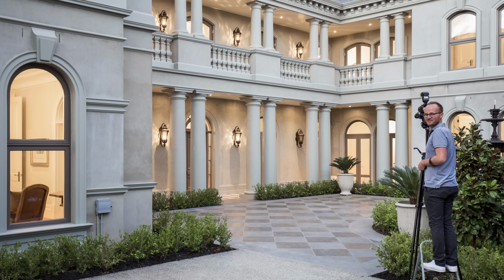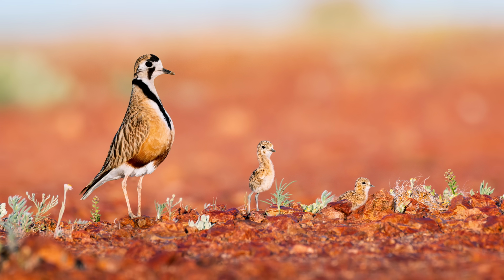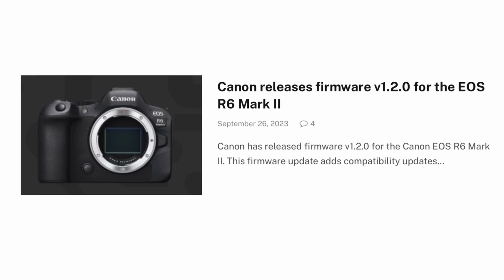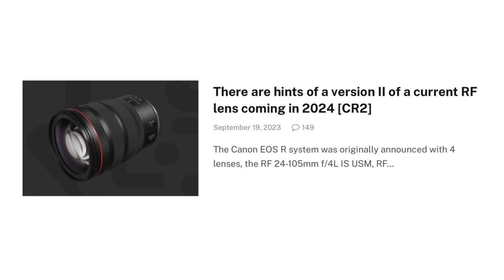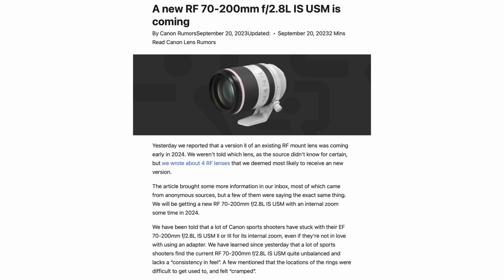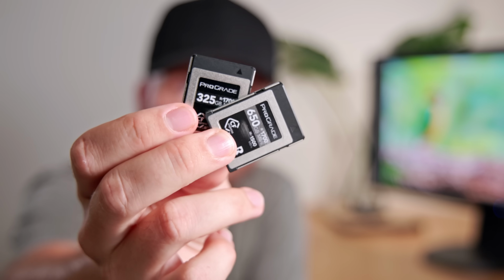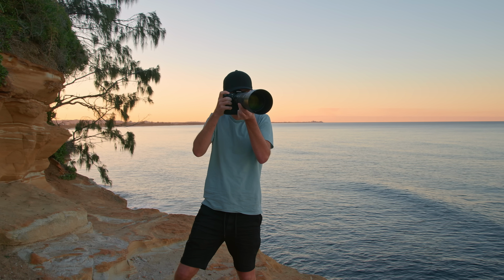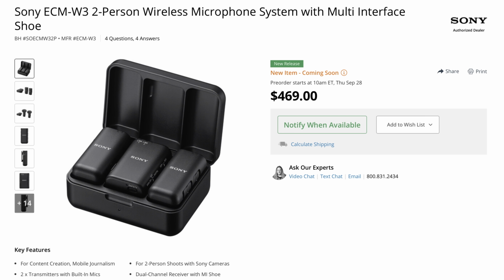NIKON On FIRE, But Something Is MISSING! | Picking Memory Cards | Making Money As a Photographer!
I did something I haven't done in years. New Canon Firmwares, Sony A9 III coming soon? Nikon putting on a show.

NEW Brush Pack w/ Custom Layers
How to Attract Amazing Birds Ebook & Video Perched
SET UP GUIDES | Z8, R3, R5, R6 II, R7 & MORE

TIMESTAMPS
0:00 Mr. Whippy!
0:05 I did something I haven't done in years!
2:47 New Firmwares
4:20 New RF Lens?
4:59 Picking Memory Cards
6:42 Win a GroundPod
6:55 Nikon News!
8:24 Sony News!